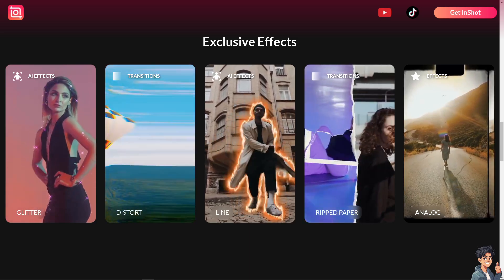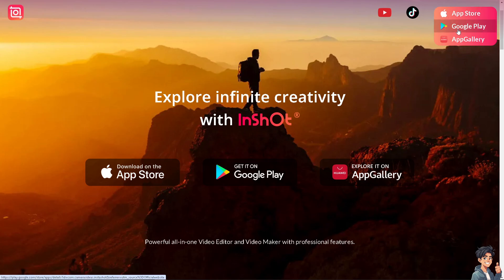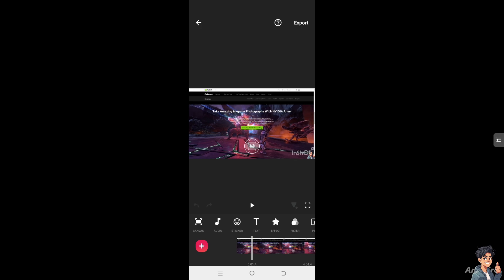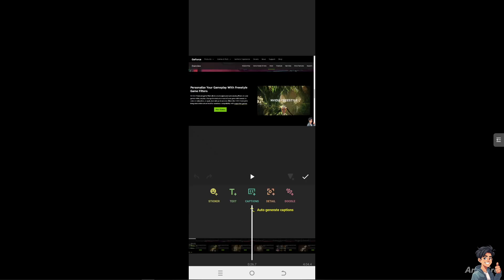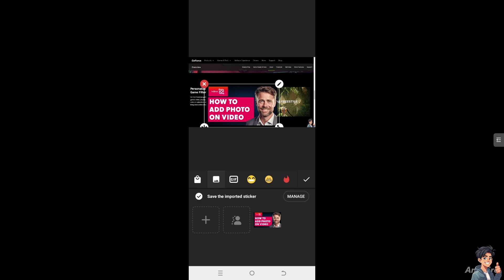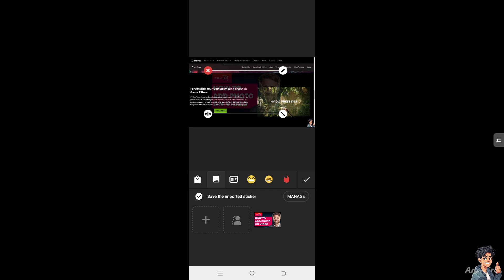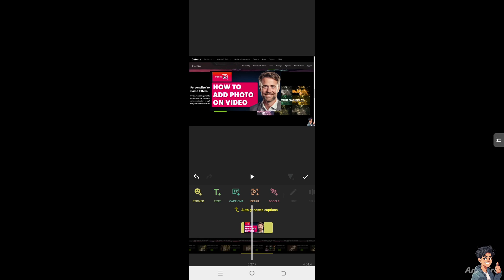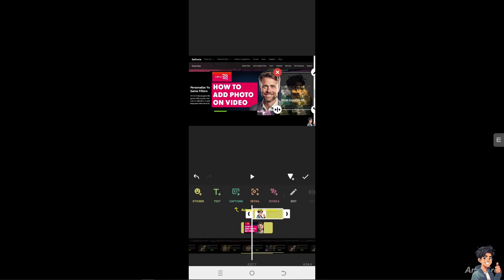How To Add Photo On Video InShot (Full 2025 Guide)